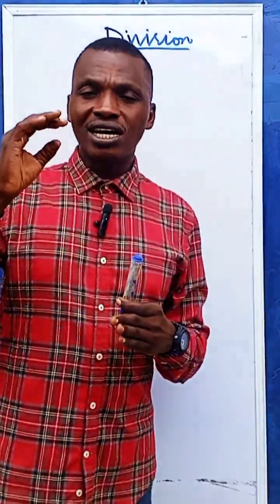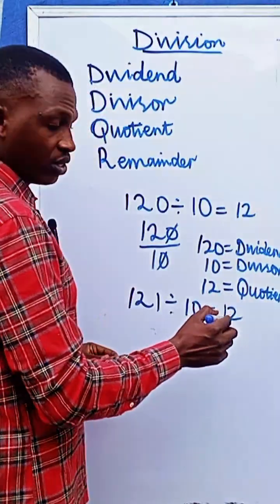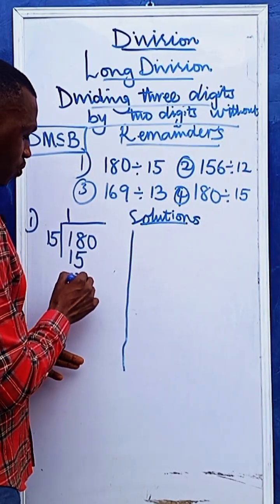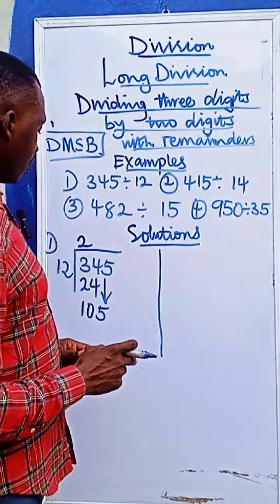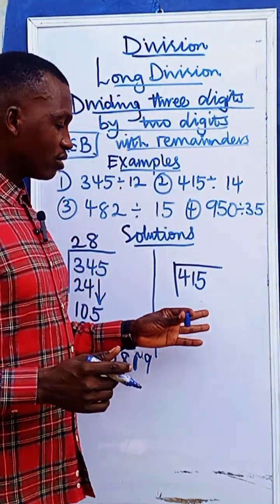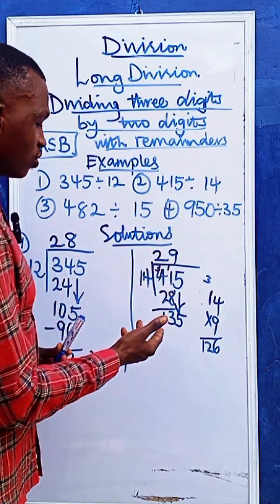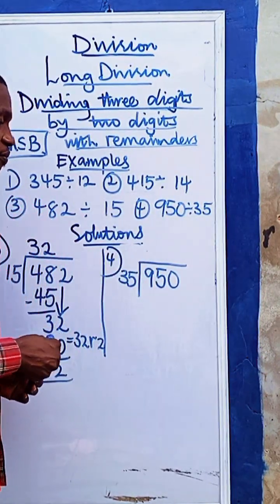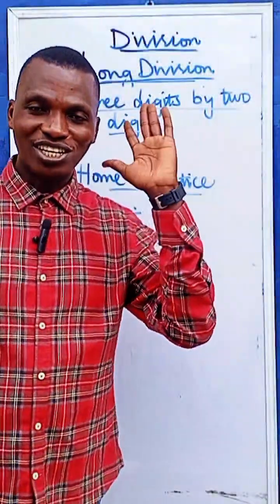August 26, 2026